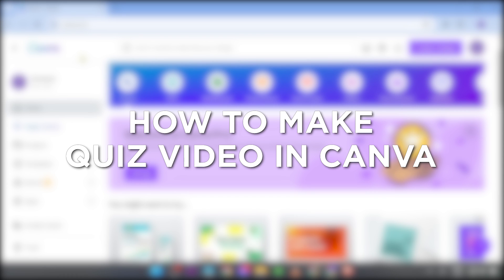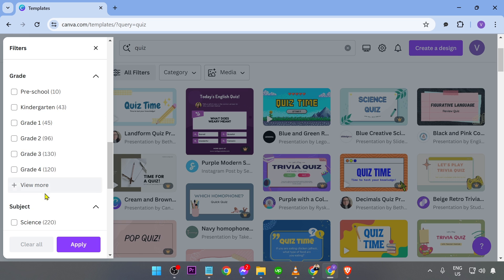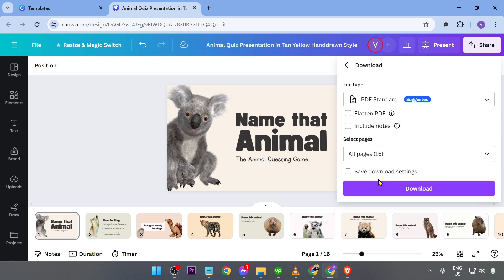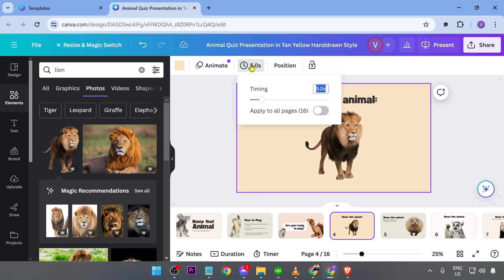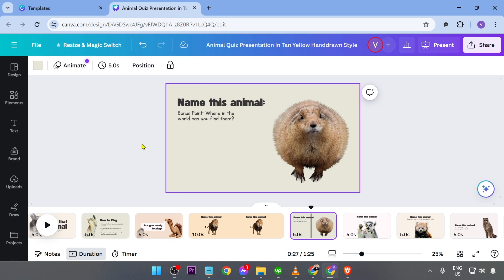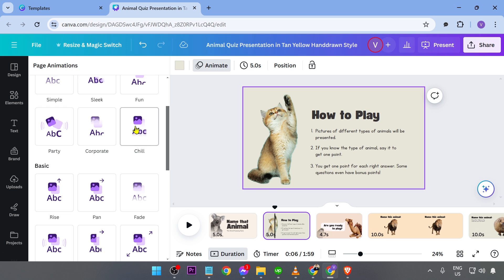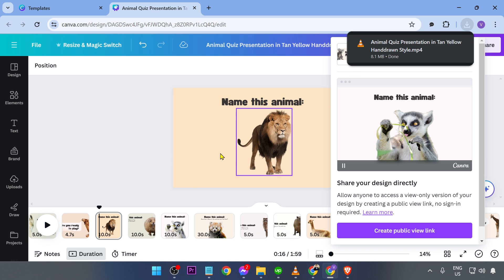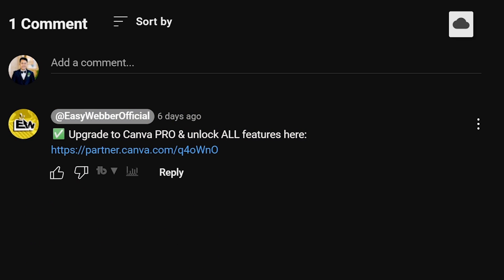How to Make Quiz Video in Canva (2026)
Did you know you can actually make quiz video in Canva? Here's how to make quiz video in Canva. Watch this video and learn how to make a quiz video in Canva.